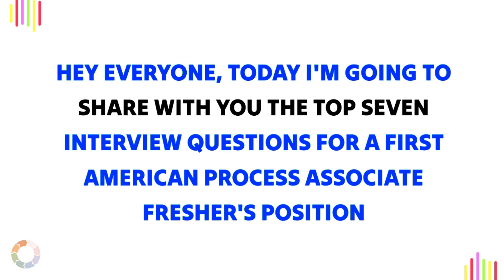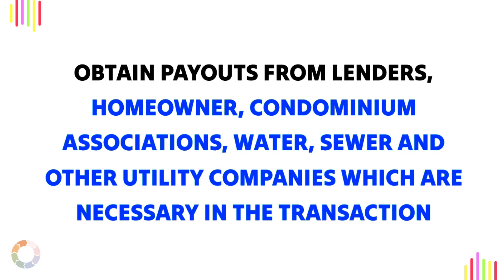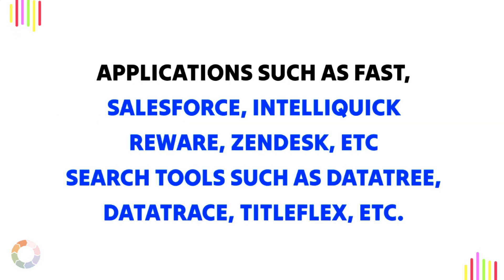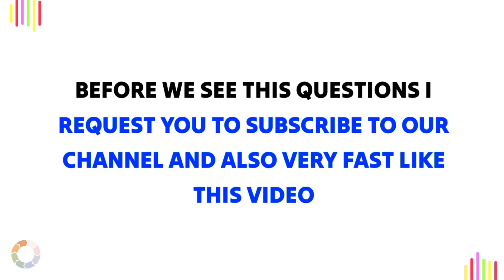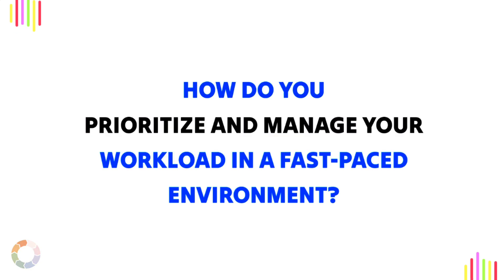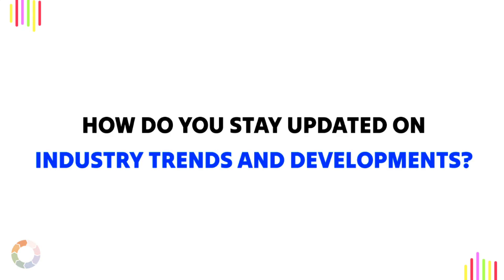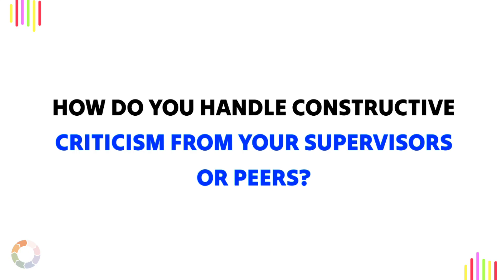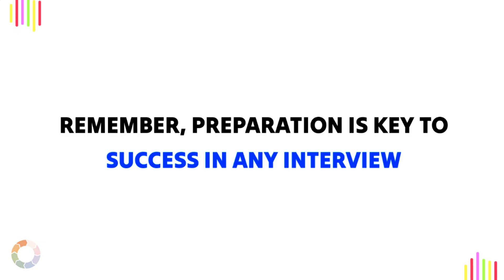First american india process associate 7 interview questions and answers